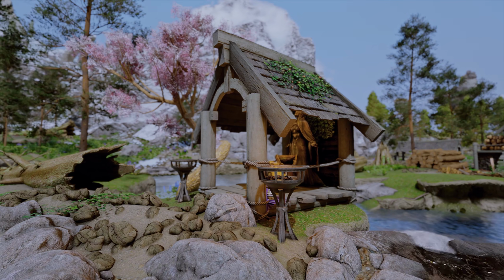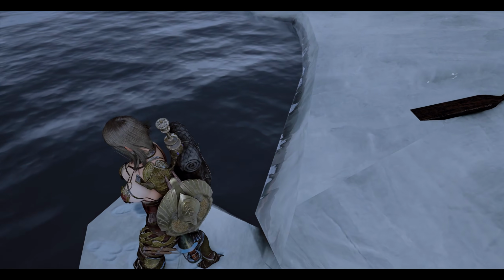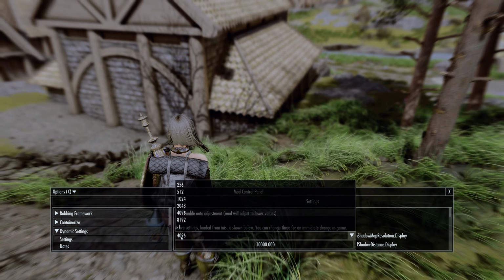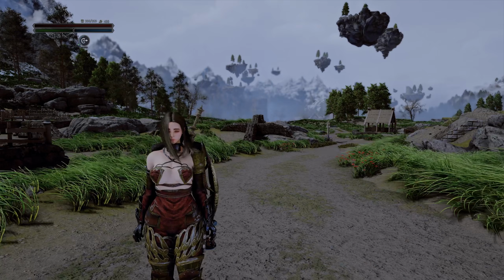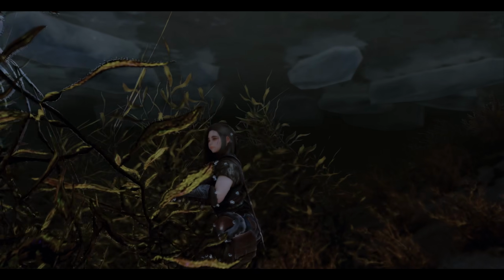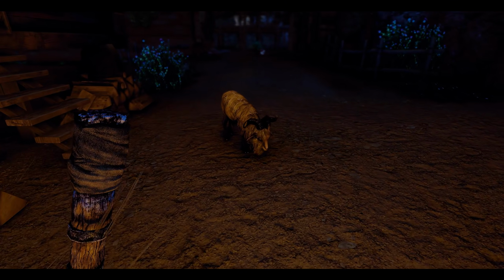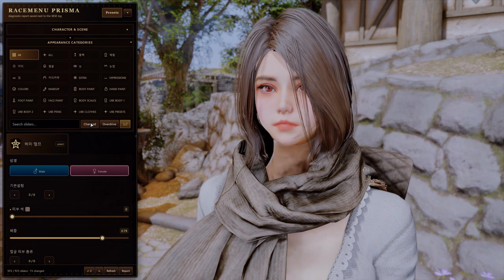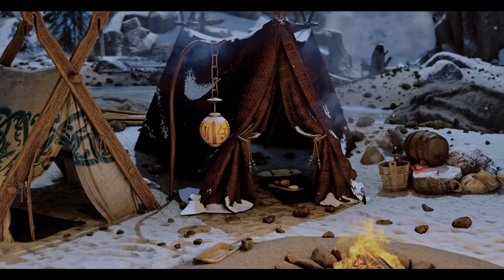Incredible Skyrim SKSE Plugin Mods That Will Change Your Modlist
I. PRESET
🔴ARJARIM Graphic Overhaul For CS 1.6.0

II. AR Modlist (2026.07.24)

III. CHAPTER
00:00 Intro

00:40 Bobbing Framework - SKSE Plugin

02:24 Dynamic Settings

03:42 Fitting Room & Apparel Preview

05:39 Underwater Bubbles - SKSE Plugin

06:58 Particle Wind - SKSE Plugin

10:26 Ash Nomad - Dunmeri Bedrolls and Tents - BOS Distribution and Campfire Addon

11:36 Outro